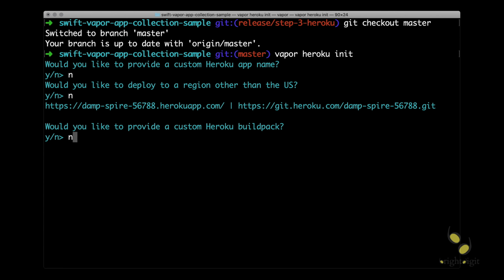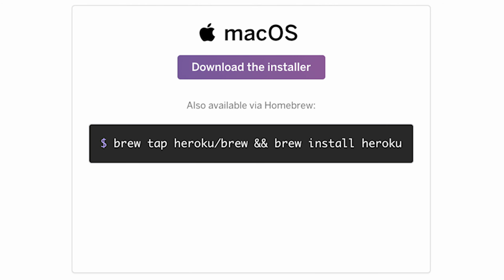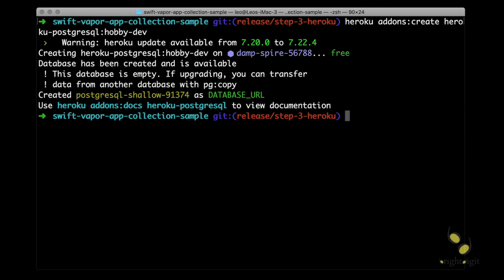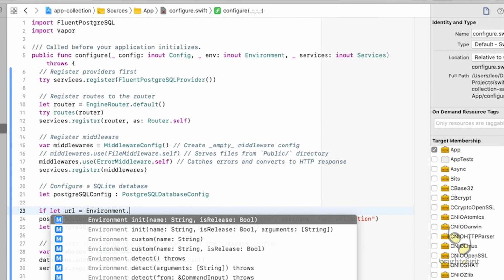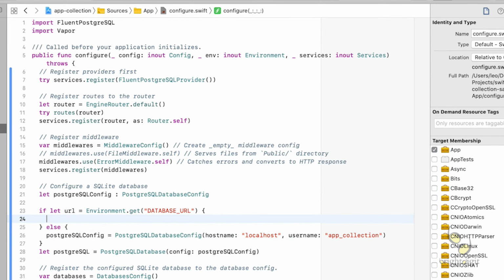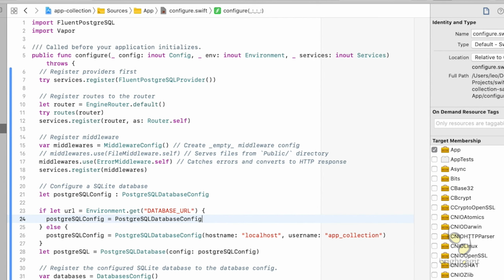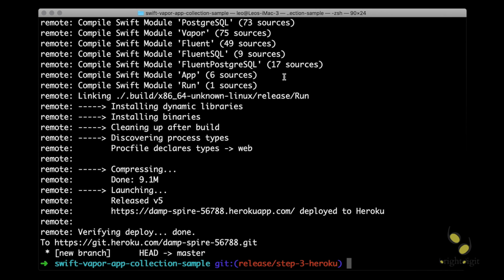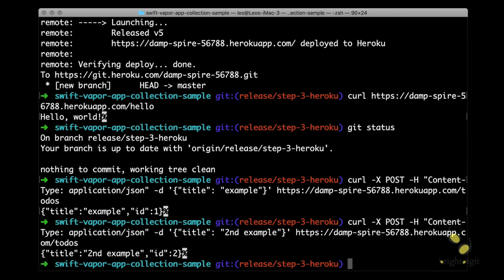Deep Drive Into Vapor - Part 3 - Setting Up Heroku in Vapor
In this tutorial, I go over how to get your Vapor application running on Heroku.
If you are interested in more details, check out the blog post here: